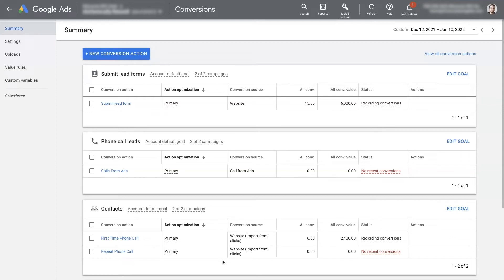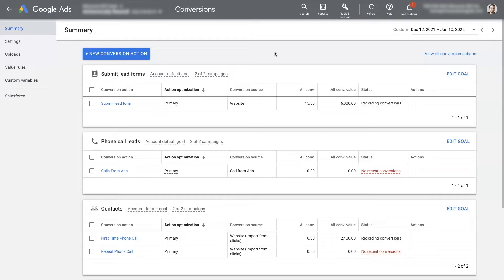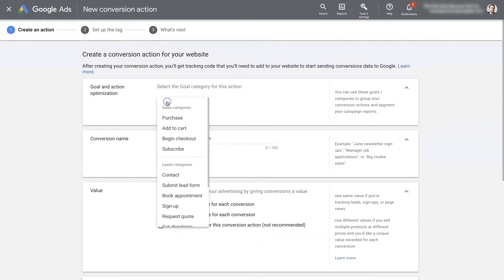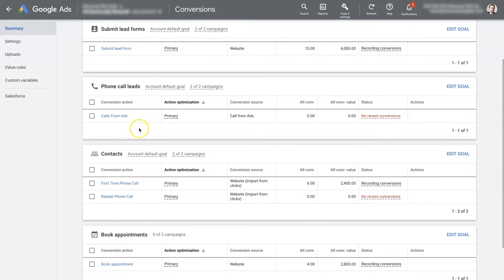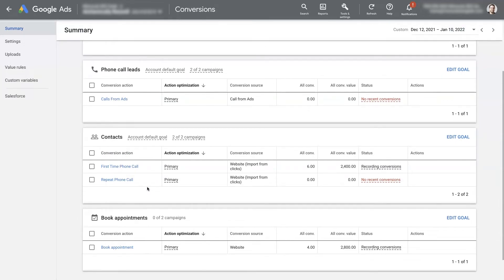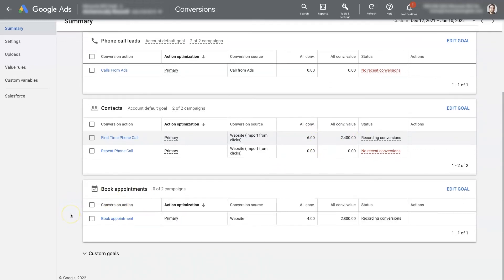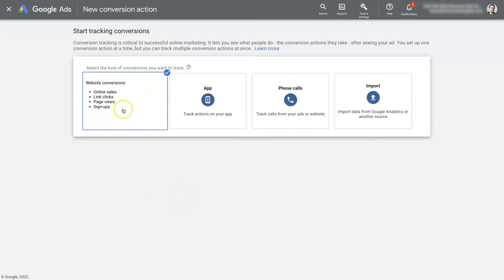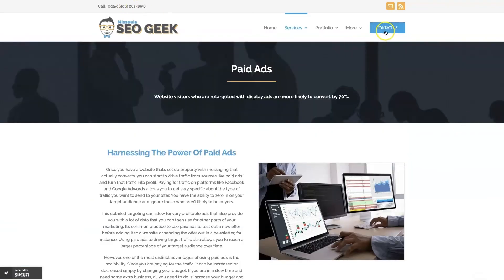Google Ads Conversion Tracking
Using Google Ads conversion tracking allows you to see what ads and keywords are performing best but it also helps the Google Ads algorithm put your ads in front of people who are likely to convert.

If you don't use Google Ads conversion tracking, then there's no real way to know which of your keywords, ads, campaigns, etc. are performing the best which will greatly limit your ability to optimize your campaigns.

When you get your Google Ads conversion tracking set up properly, it's going to help you improve the success of your Google Ads campaigns.